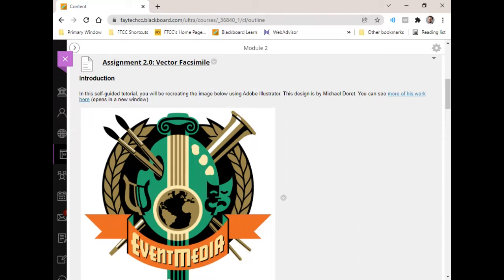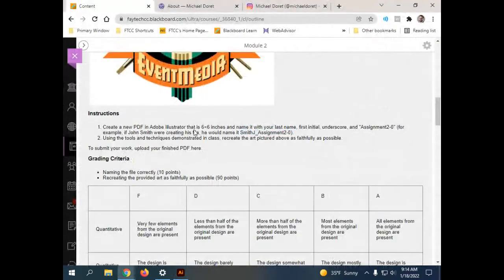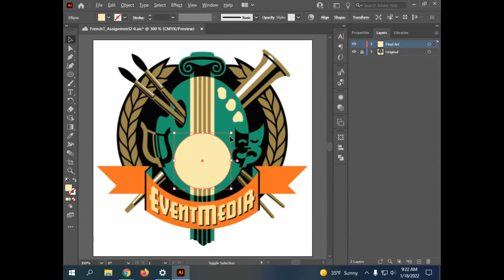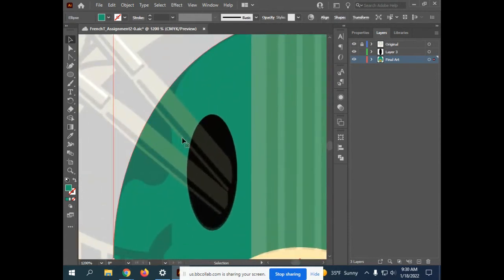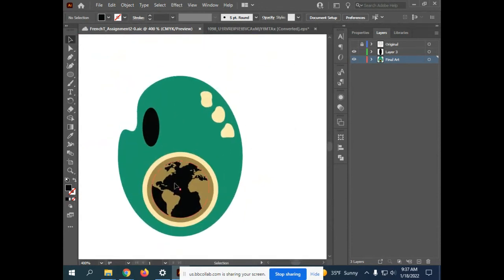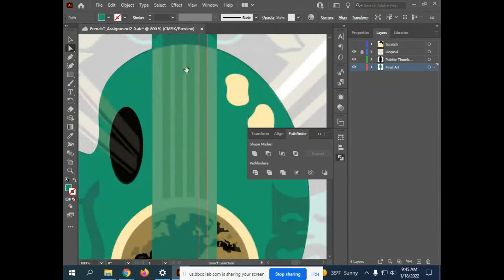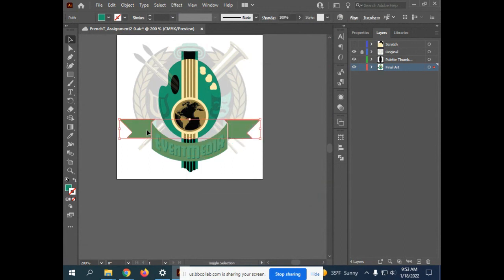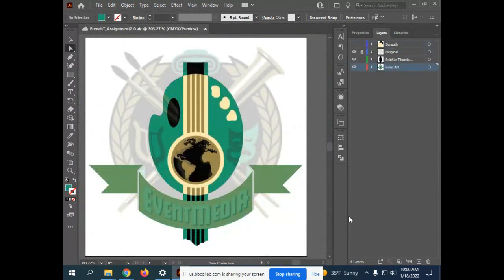DME 215 Lecture 2.1.1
Part 1 of the Assignment 2.0 Demo